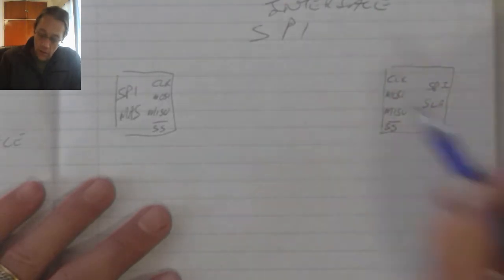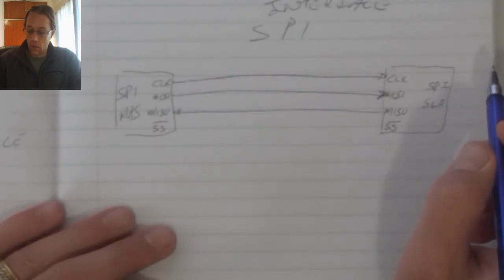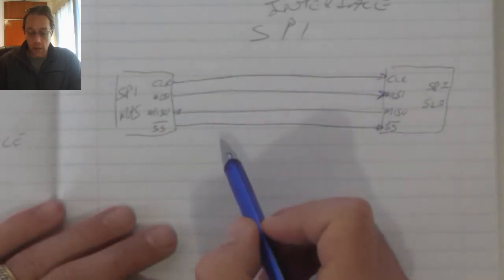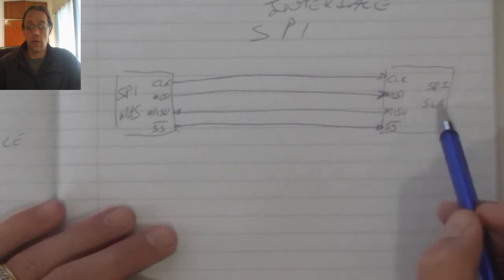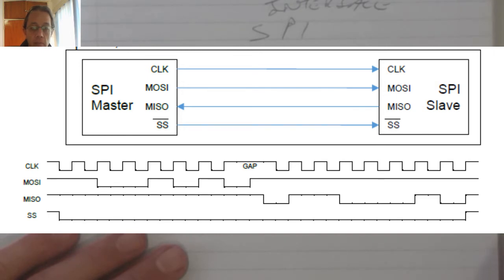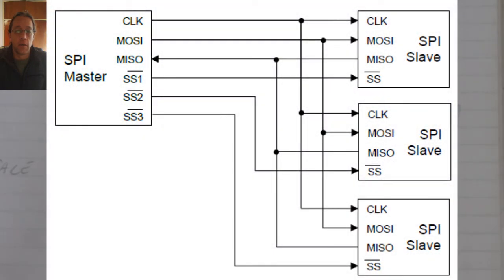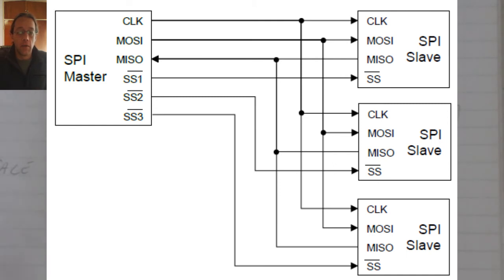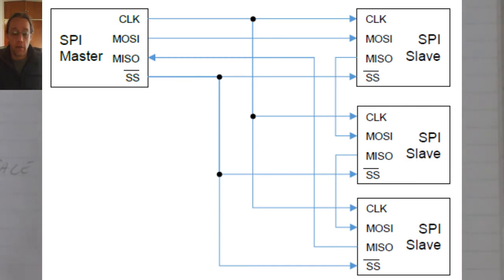Microcontrollers (part 6)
Serial Peripheral Interface (SPI)